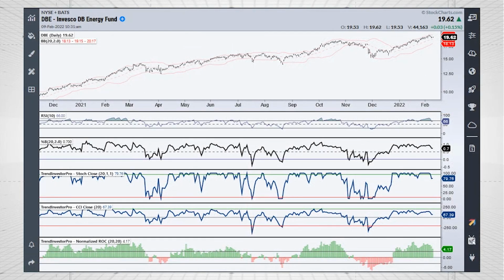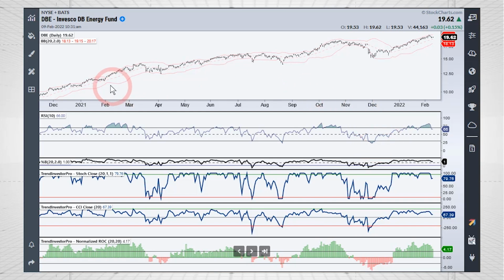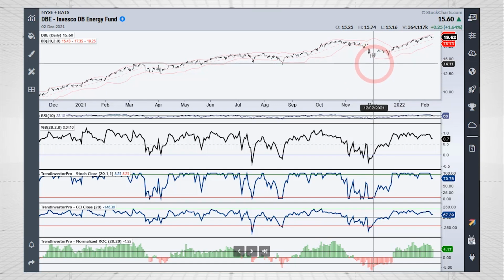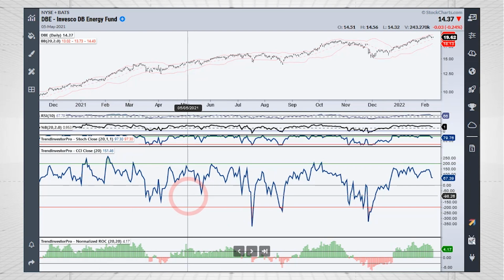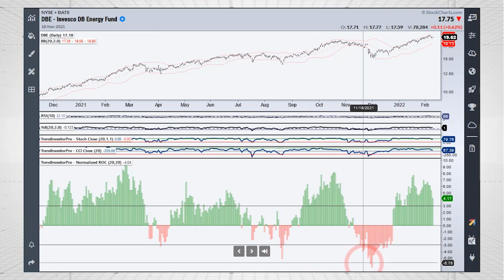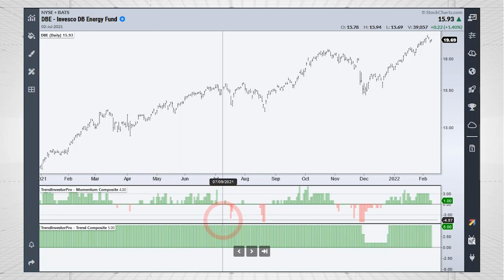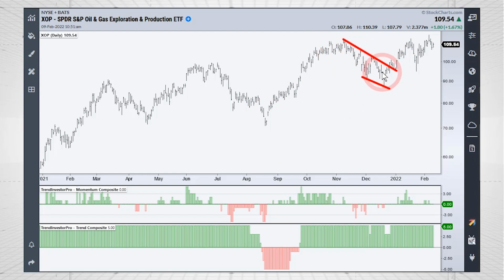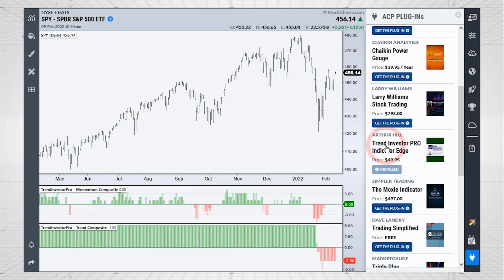Superior Pullback Trading Strategies | Arthur Hill, CMT | Next Level Charting (02.10.22)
Trading in the direction of the bigger trend is as classic as it gets when it comes to strategies. Today's video will show how the use the Trend Composite for trend identification and the Momentum Composite to find setups in the direction of the bigger trend. We will also show the five indicators that make up the Momentum Composite.

00:00 - Intro
01:13 - Momentum Composite Chart Setup
02:25 - Relative Strength Index (RSI)
03:30 - %B Indicator
04:40 - StochClose
06:08 - Commodity Channel Index (CCI)
06:55 - Normalized Rate Of Change (ROC)
08:07 - Method Behind The Madness
09:37 - Putting It Altogether